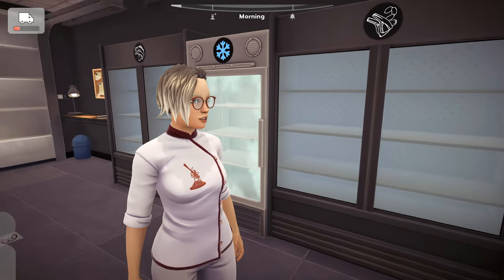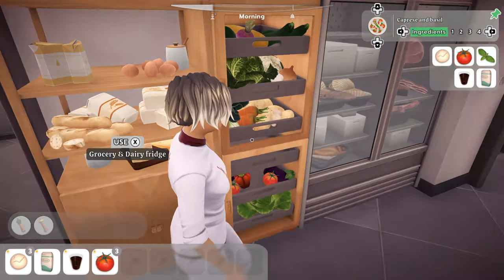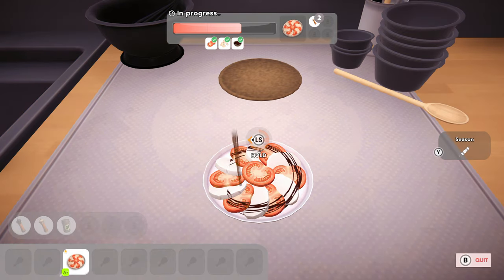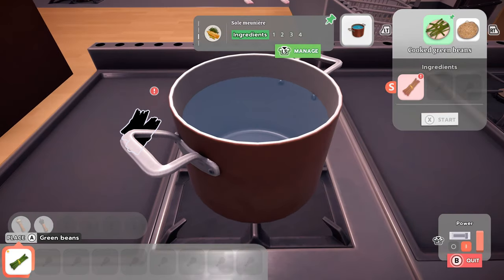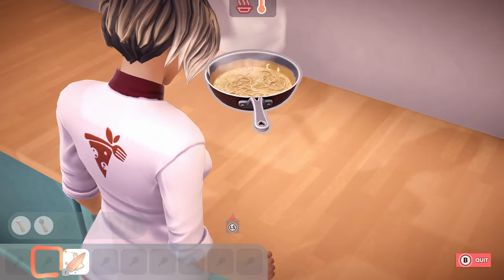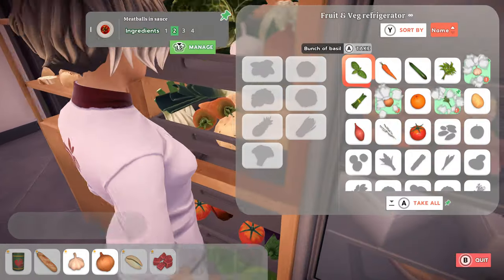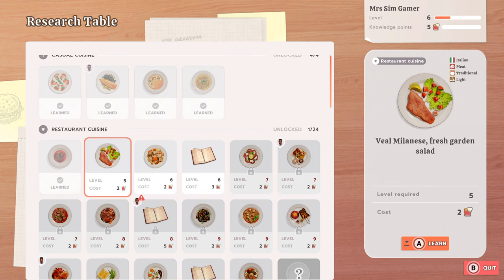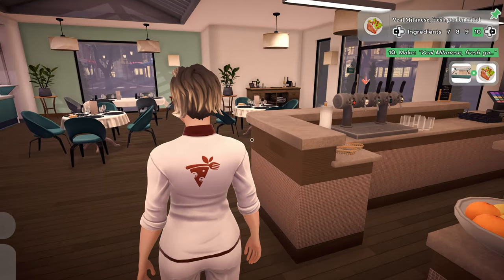New Sous Chef in Chef Life - Episode 4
In this episode, Kassim wants to step up and become a sous chef!